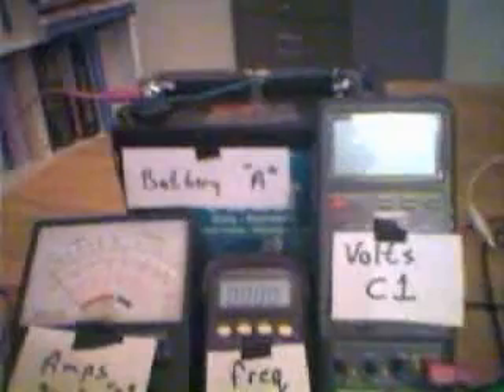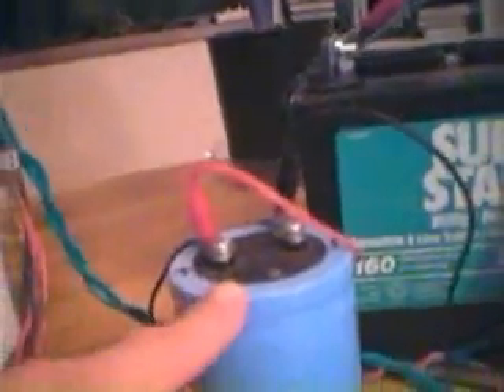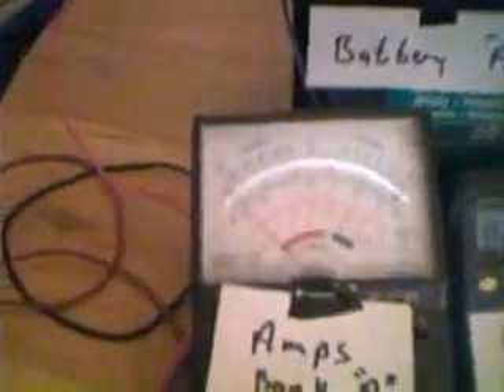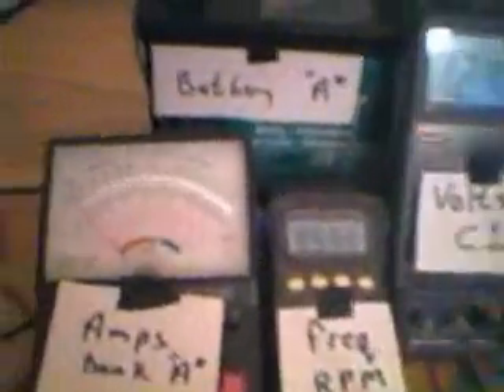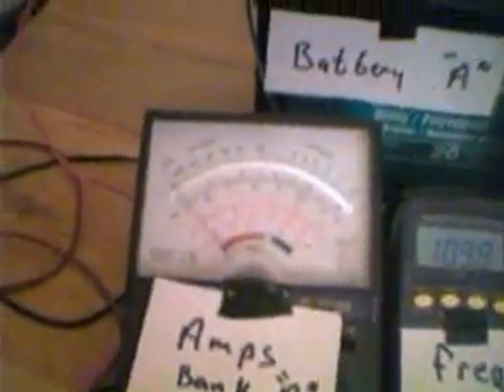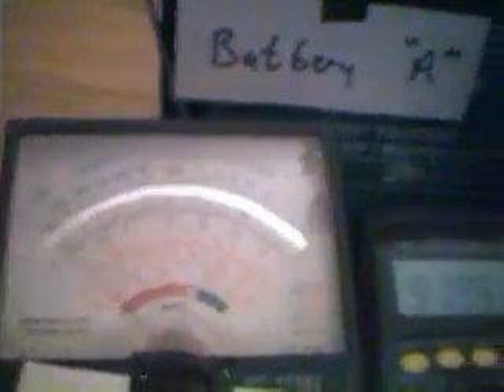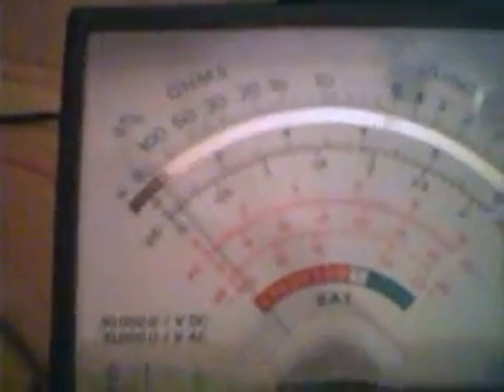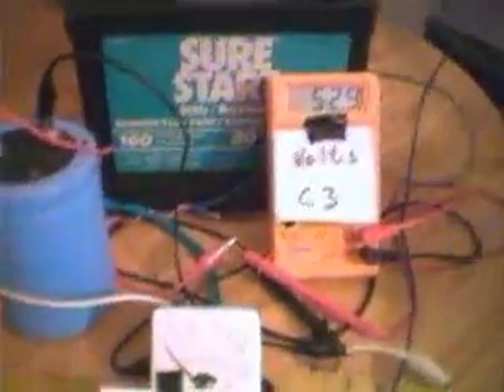Pulse Motor Demo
Anyone wanting to know how to build one of these units for your own experimentation, I have a website with a lot of info about building this.